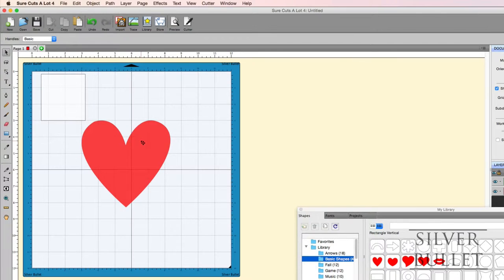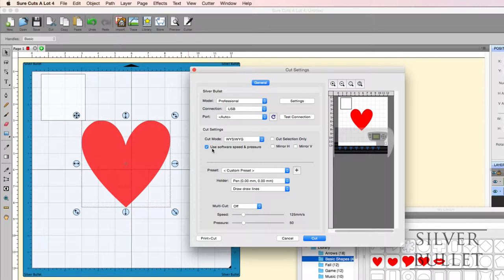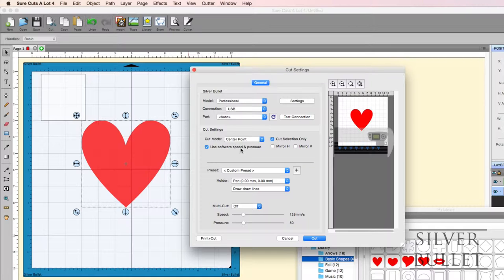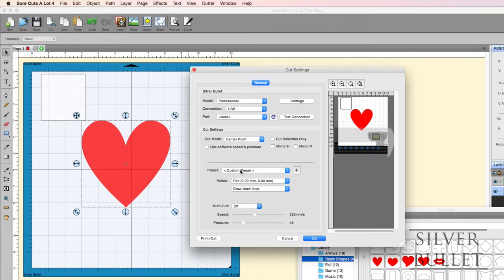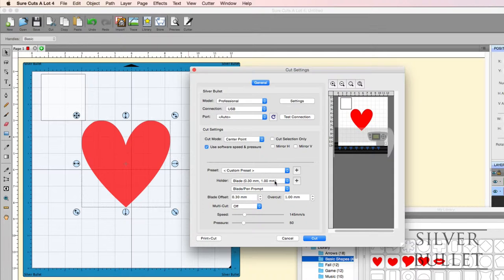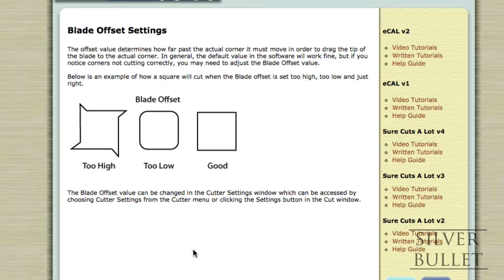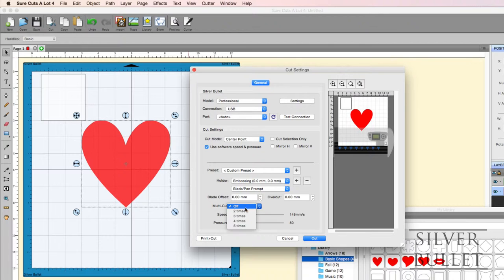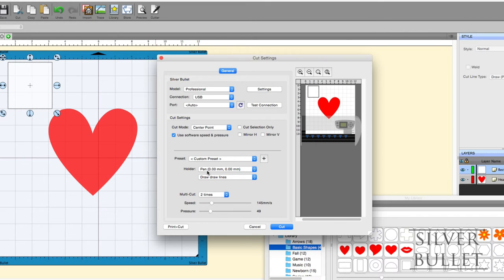Sure Cuts A Lot 4: Silver Bullet Cutting Menu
Cut Settings, Preset Settings for Holders, and Multi-Cut:
Blade/Pen Prompt
Cut Cut Lines
Cut Cut + Draw Lines